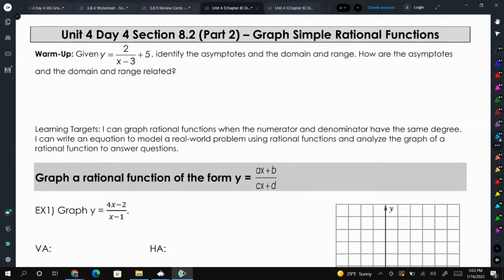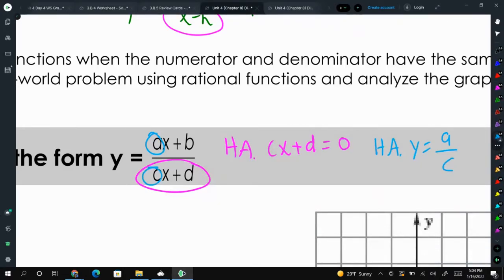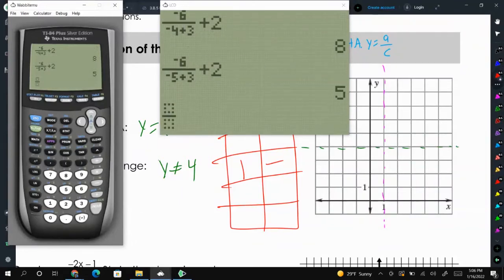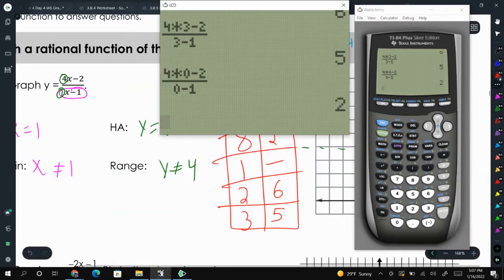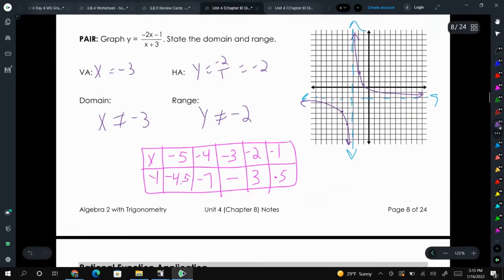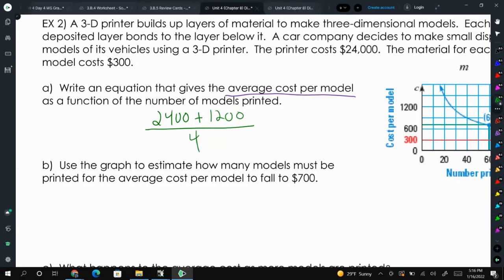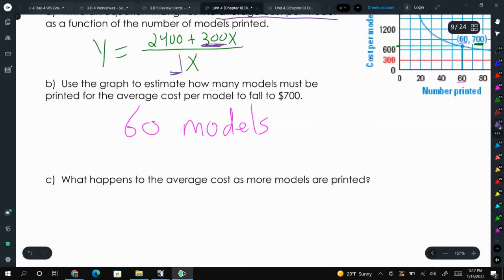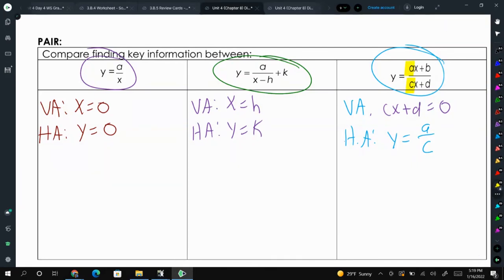Algebra 2 Trig Unit 3 Day 3: Graphing Simple Rational Functions